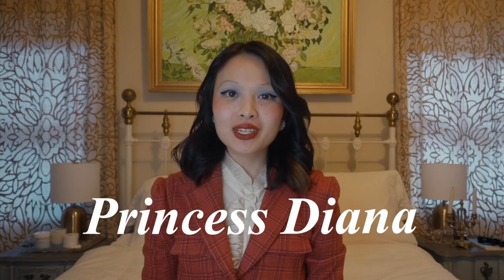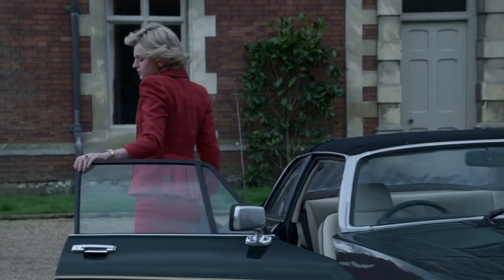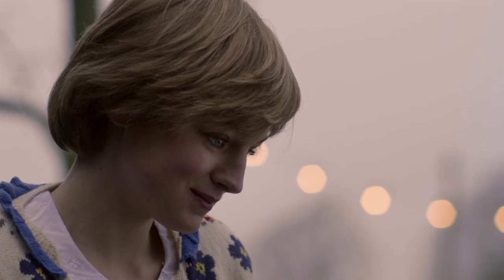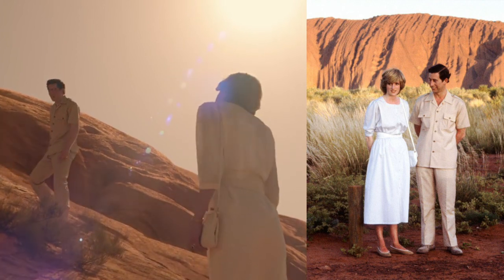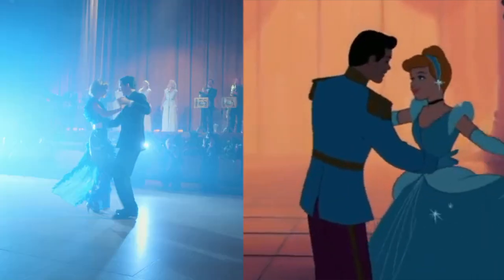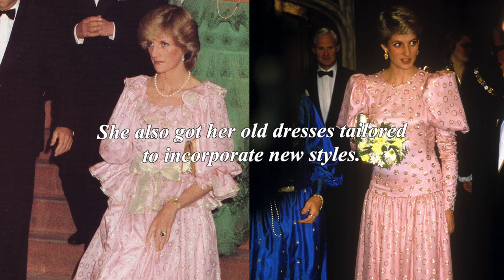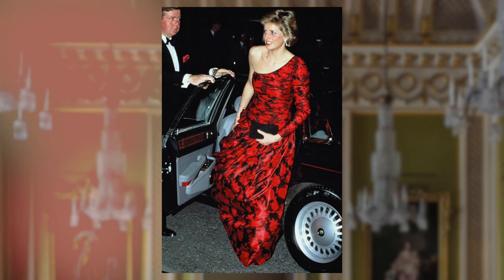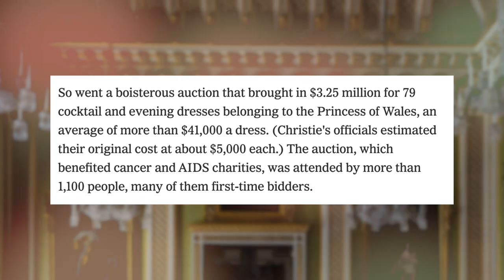The Crown's fashion: the legacy of Princess Diana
Also: Emma Corrin was a stunning Diana. Absolutely loved their portrayal!

for extra content every Wednesday 😈